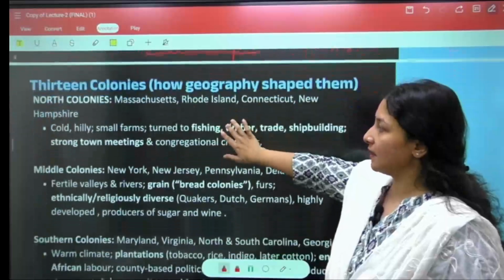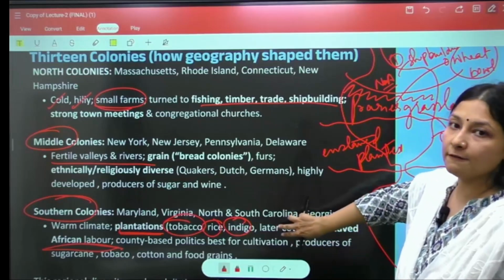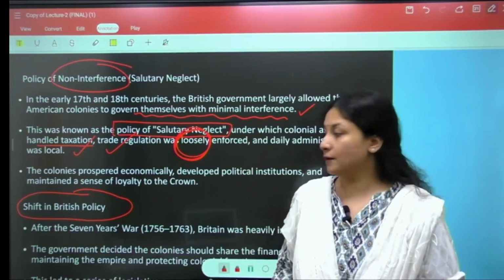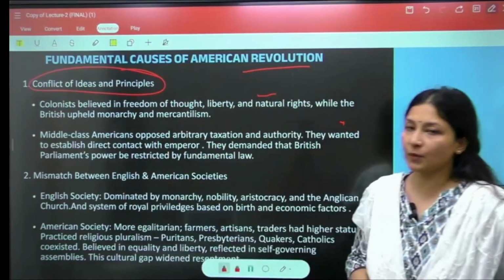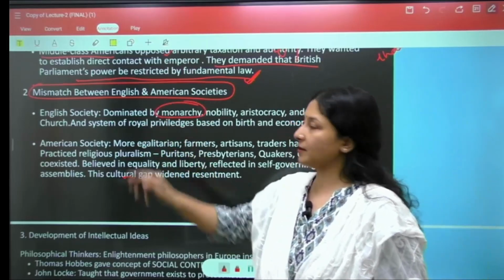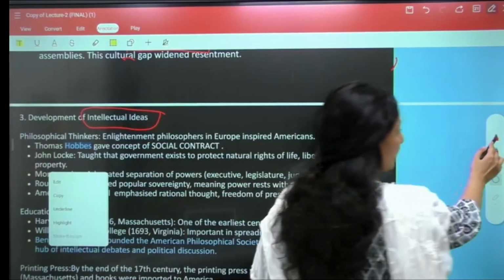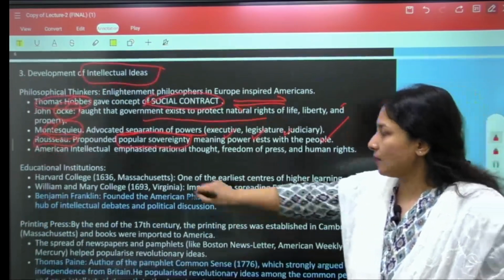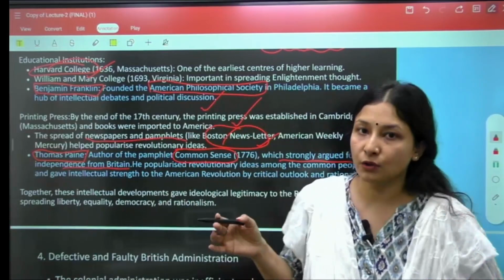American Revolution Explained | Geography, Causes, Enlightenment Ideas & Thomas Paine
Follow our PSC Channel
To join our Whatsapp learning community

In this video, we discuss the American Revolution in detail, focusing on the geographical, economic, social, and ideological factors that led the American colonies to demand independence from British rule.
📌 Geography of the American Colonies

Northern Colonies (New England): Cold climate, small farms, shipbuilding, fishing, timber trade

Middle Colonies: Fertile valleys and prairies (wheat bowl of America), agricultural surplus

Southern Colonies: Large plantations of tobacco, rice, and indigo, dependent on African slave labor

📌 British Colonial Policy

Early policy of Salutary Neglect, where Britain minimally interfered in colonial administration

Shift after the Seven Years’ War due to financial burden

Heavy taxation imposed on colonies:

Sugar Act

Stamp Act

Tea Act

Colonists protested with the slogan “No Taxation Without Representation”

📌 Ideological and Social Causes

Conflict between British monarchy and mercantilism vs American liberty and individualism

British society: Monarchial, aristocratic, church-dominated

American society: Egalitarian, farmer-based, artisan-based, religiously plural

📌 Role of Enlightenment Thinkers

Thomas Hobbes: Social Contract Theory

John Locke: Natural rights – life, liberty, property

Montesquieu: Separation of powers

Rousseau: Popular sovereignty and general will

📌 Spread of Revolutionary Ideas

Growth of universities and intellectual institutions

Role of printing press, newspapers, and pamphlets

Thomas Paine’s “Common Sense” played a crucial role in popularizing the demand for independence

World History & Atlantic Revolutions

Understanding ideological foundations of modern democracy